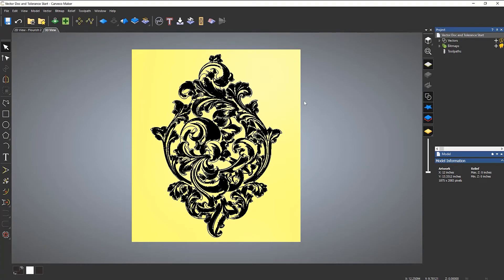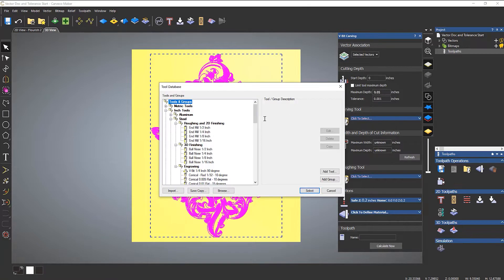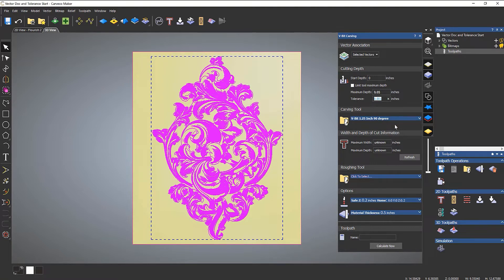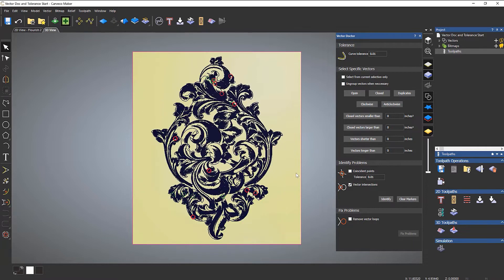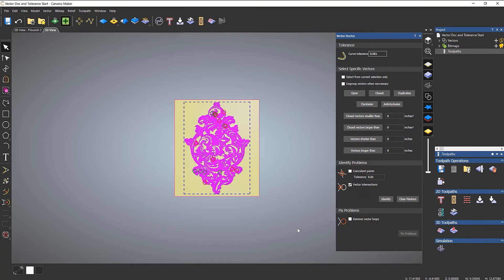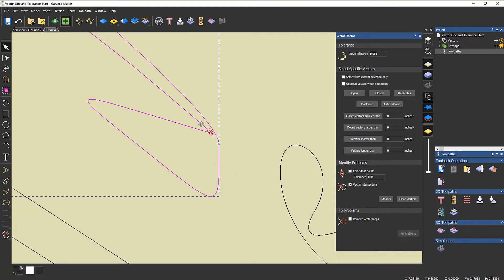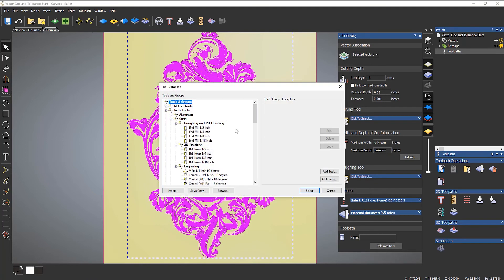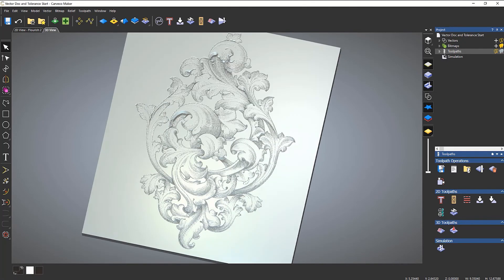Tips and Tricks: Relationship Between Tolerances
In this newest addition to our tips and tricks, we're taking a look at the relationship between your vector tolerance and the Vector Doctor tool. If you've got a problem when you're trying to calculate the toolpaths for your design, scanning the design for said problem at the wrong tolerance can leave you worse off than you need to be! With this quick video, we can save you time and effort and show you how to maintain the right tolerance for you!

Bookmarks:
00:00 - Introduction
00:33 - Machine Attempt
00:58 - Tolerance
01:27 - Vector Doctor
02:00 - Editing Tolerance
02:56 - Correcting Vector Intersection
03:38 - Second Machine Attempt
04:00 - Final Thoughts